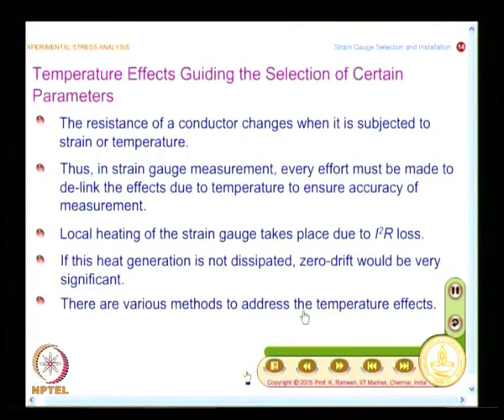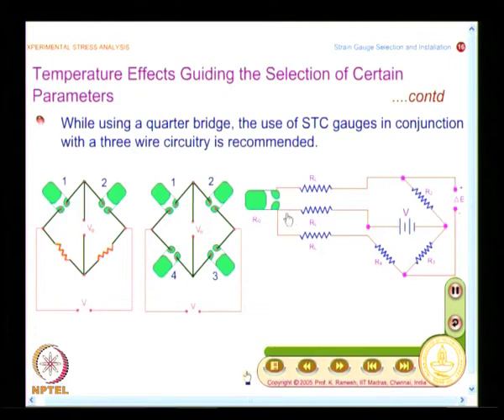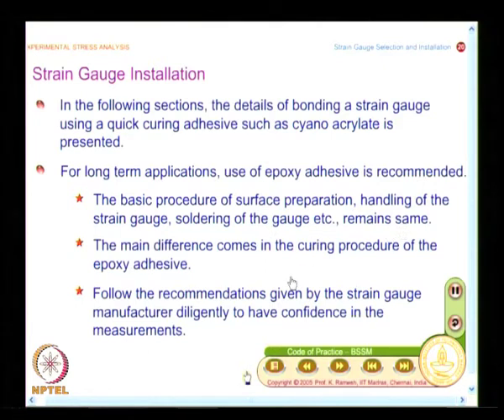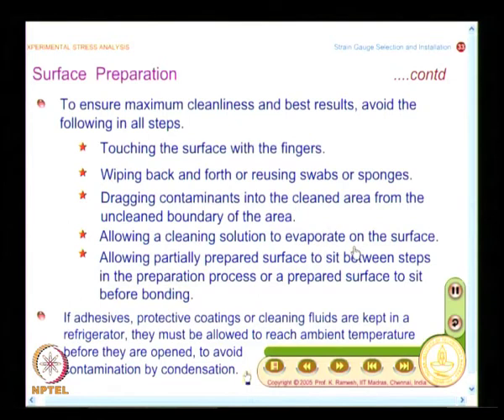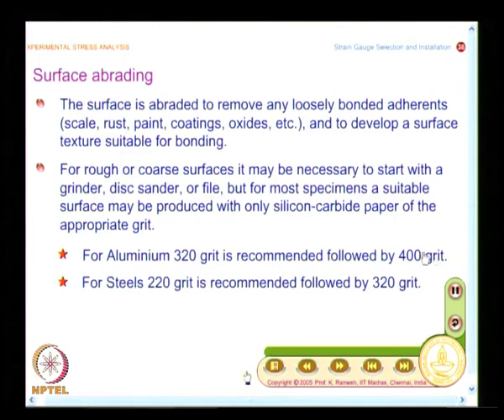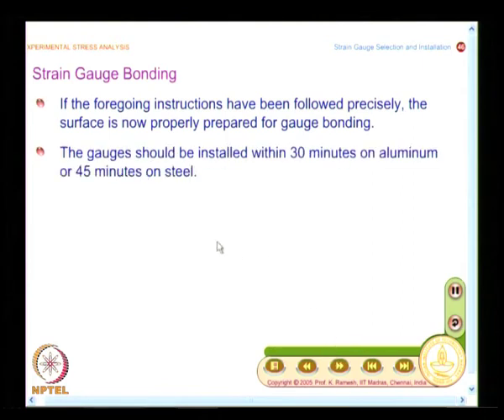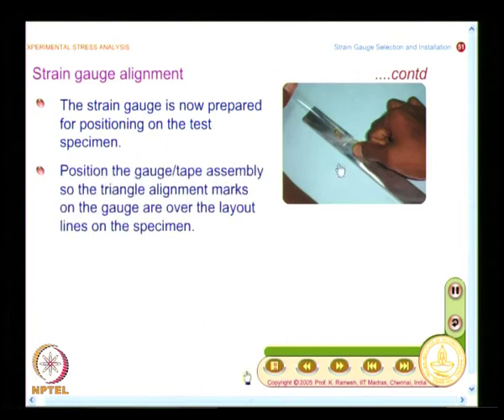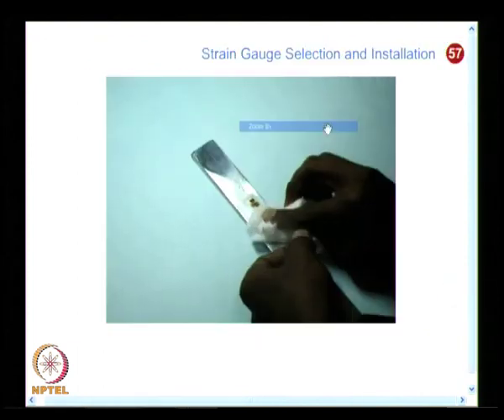Mod-05 Lec-37 Bonding of a Strain Gauge